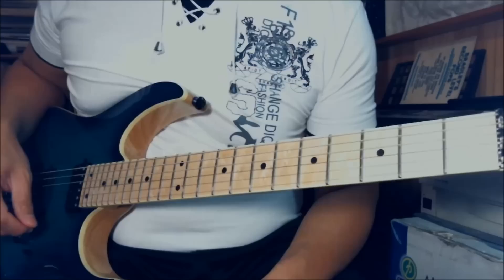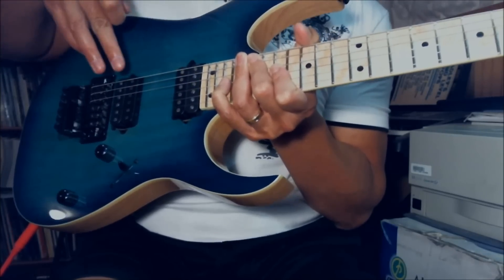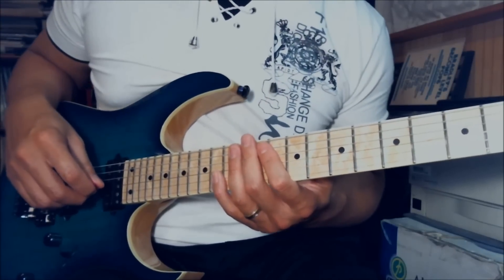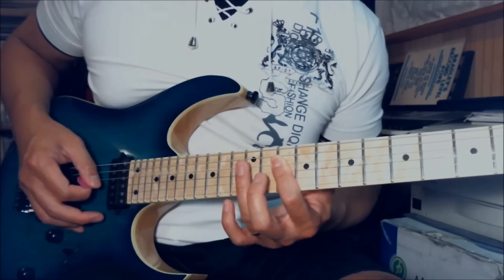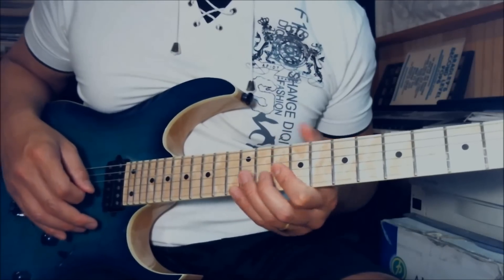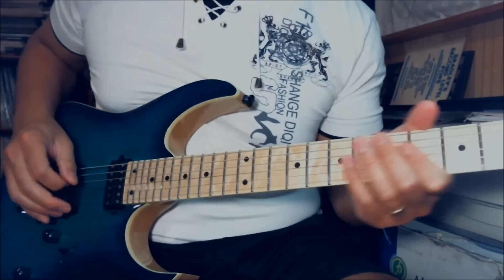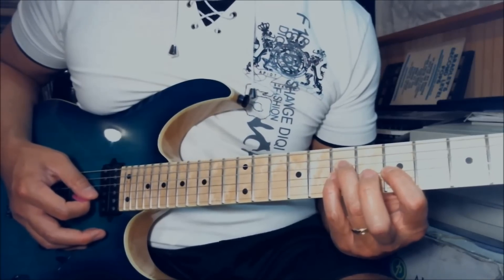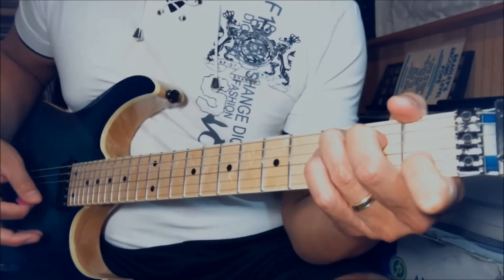The Scorpions - Wind of Change - Guitar Lesson 1- Intro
Guitar in standard tuning, matching original recording
Wind of Change is from The Scorpion's album, Crazy World